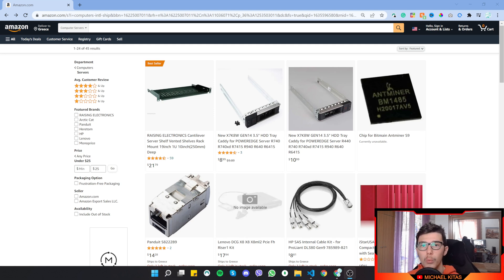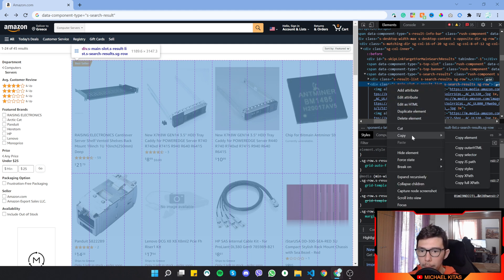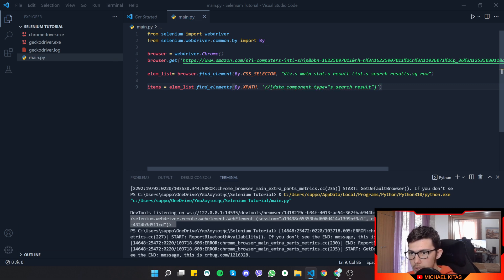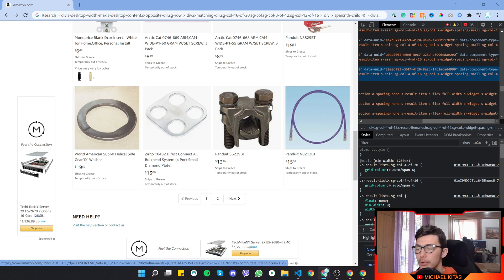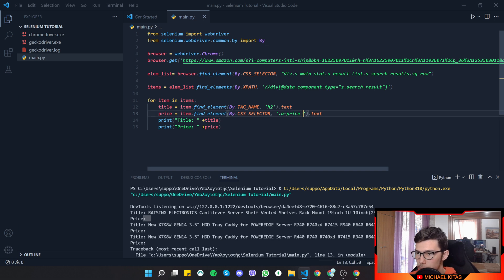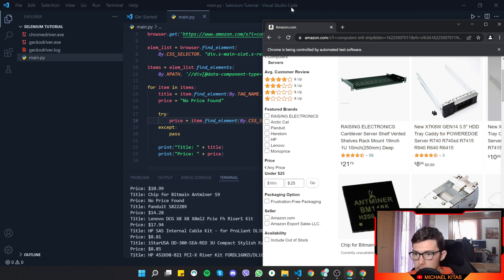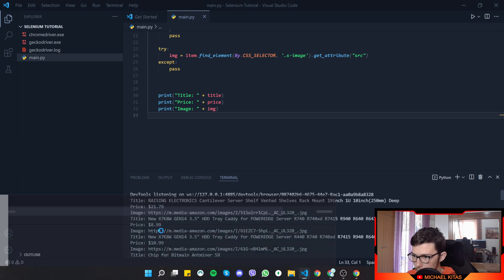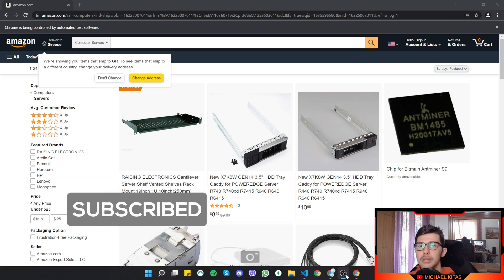Python Selenium Tutorial #2 - Grabbing Elements From HTML